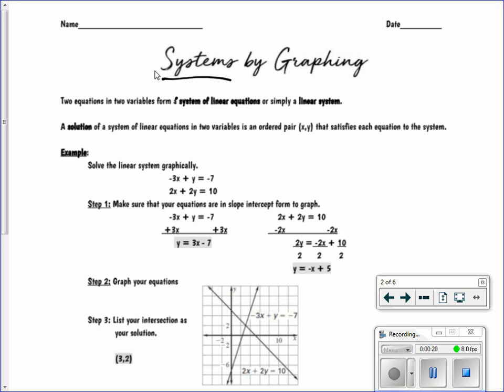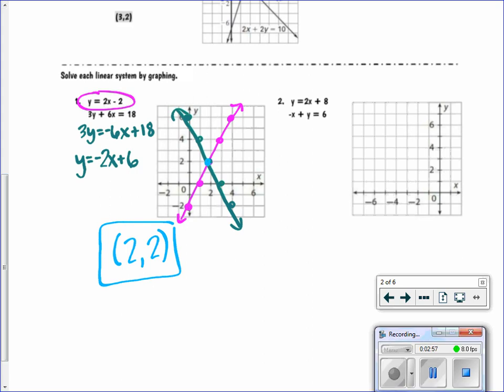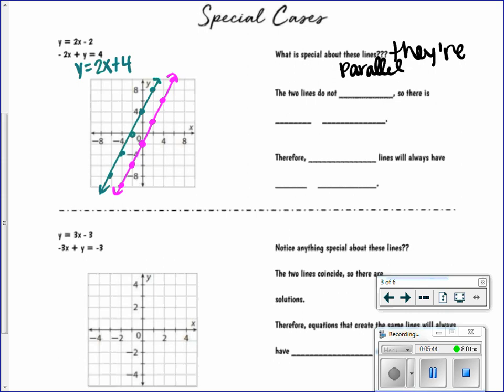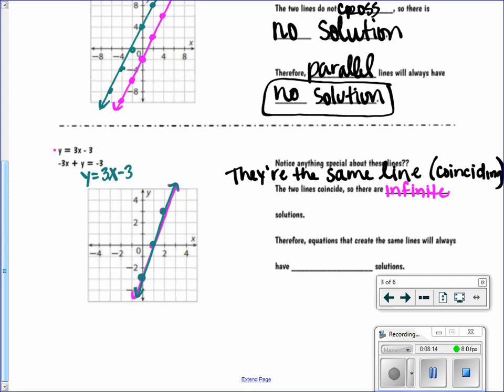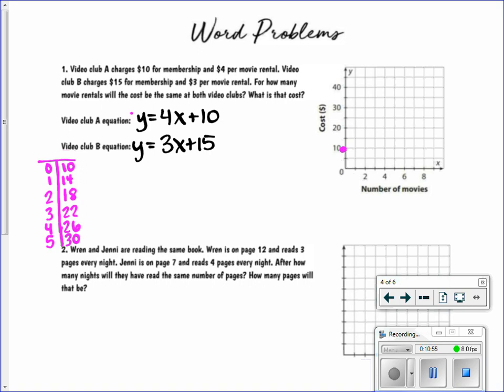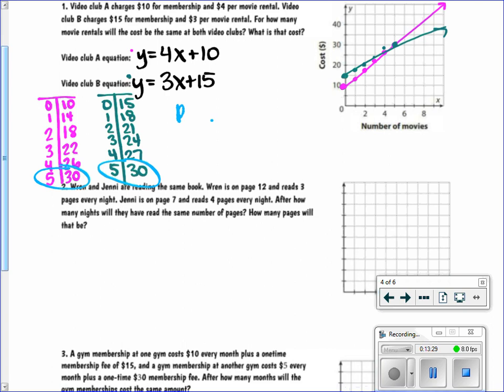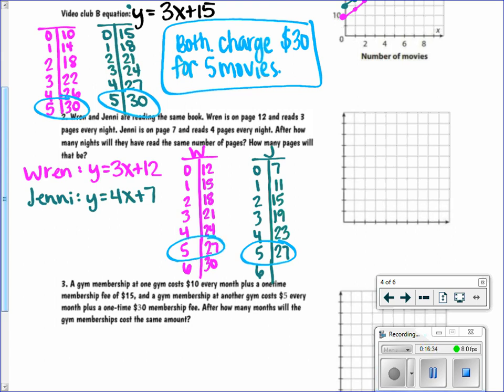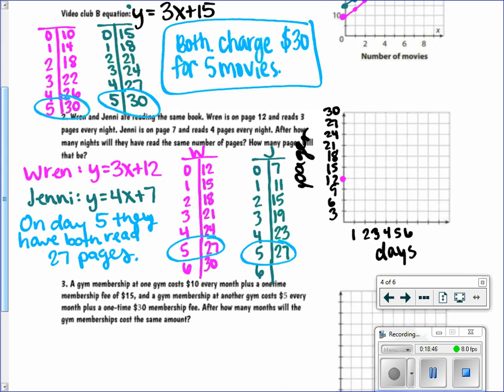Systems of Equations by Graphing